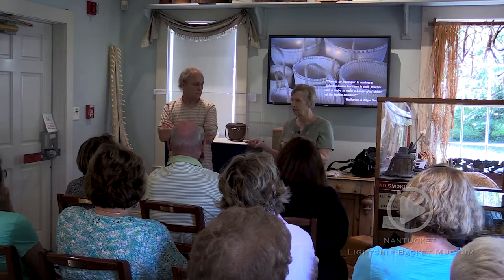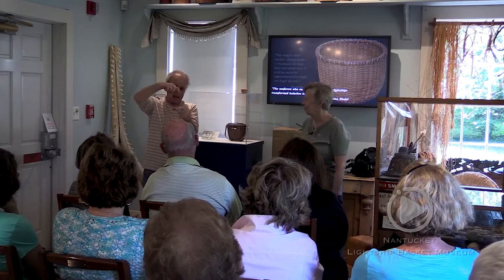Making Nantucket Lightship Baskets with Kathleen Myers and Nap Plank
Master basket makers Kathleen Myers and Nap Plank, discuss their careers making Nantucket lightship baskets and the many collaborations they've had with fellow basket makers and scrimshanders.